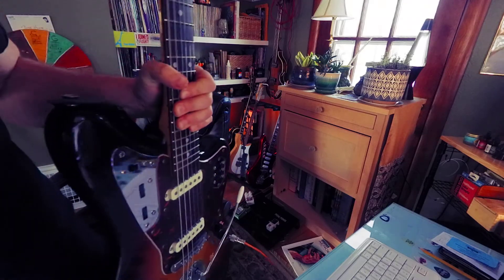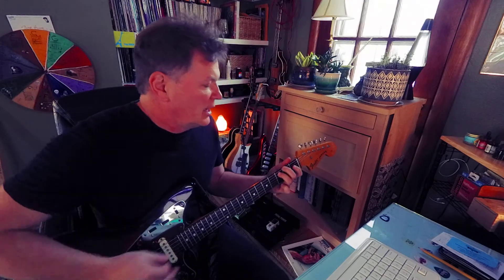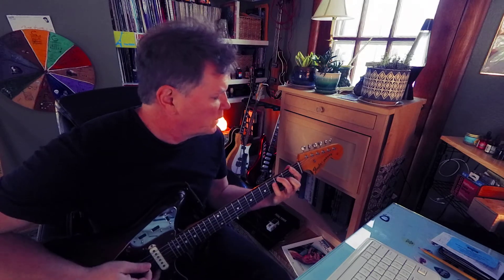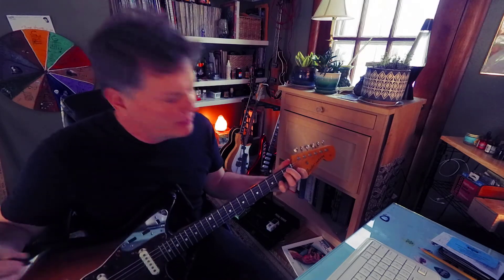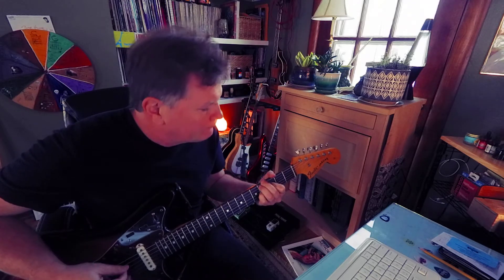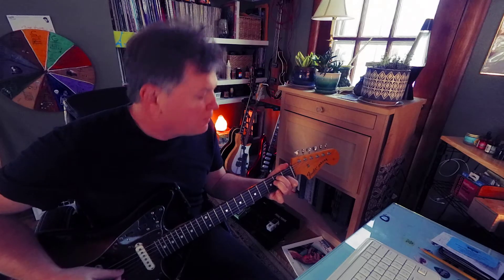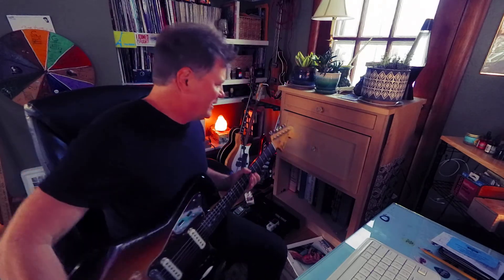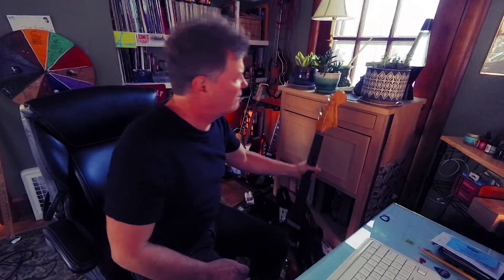Dom 7 Circle of 4ths /Chord Formula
Trying to explain playing a circle of 4ths using Dominant 7th chords restricted to the lowest notes I can comfortably find on the guitar.